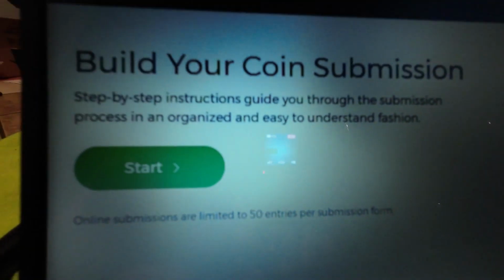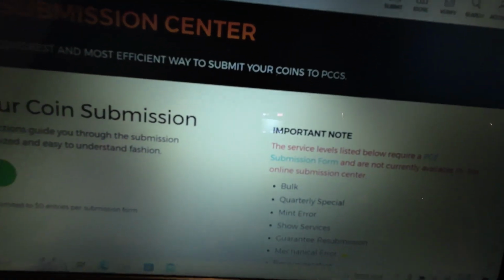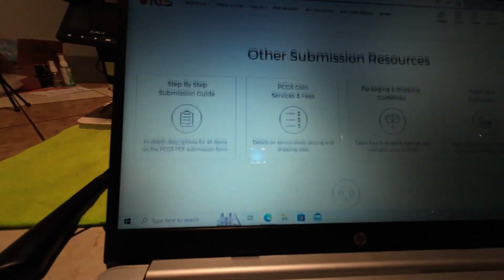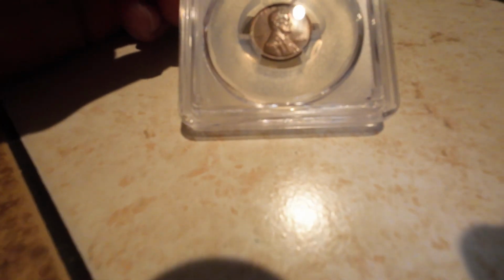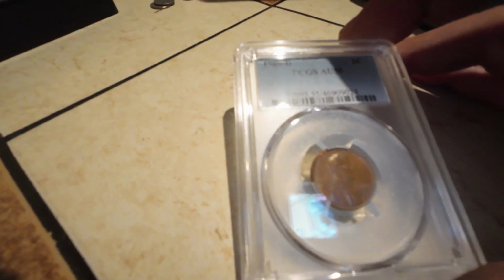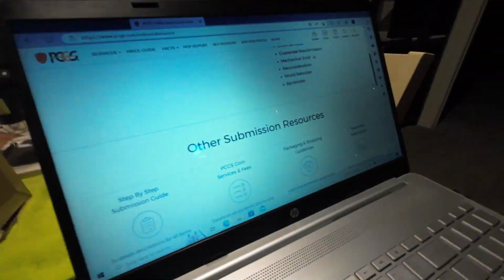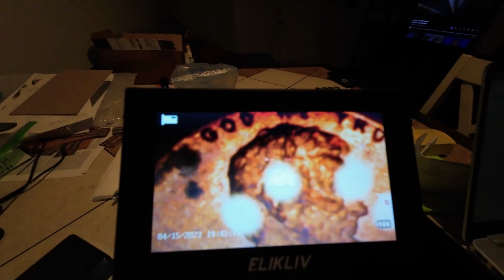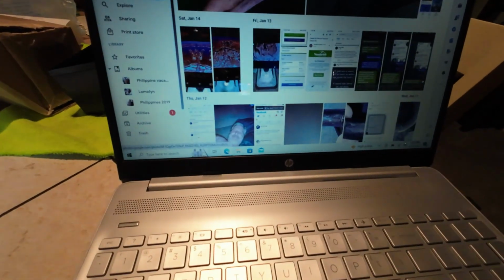PCGS Coin Submission Mistake